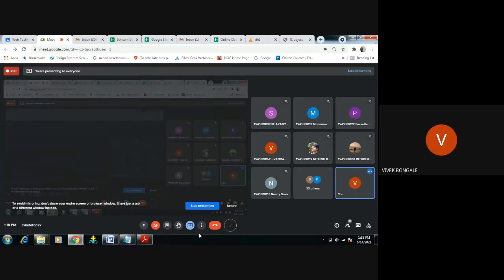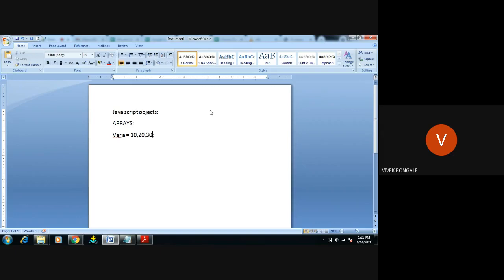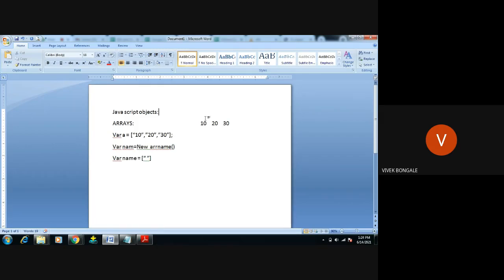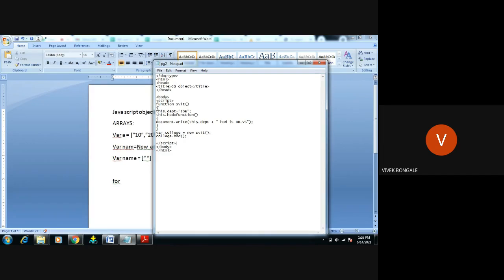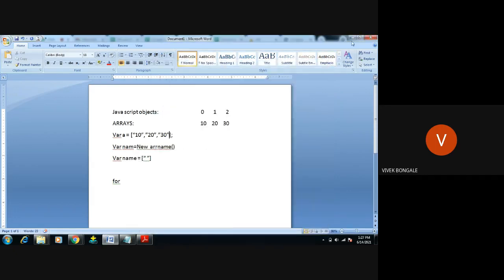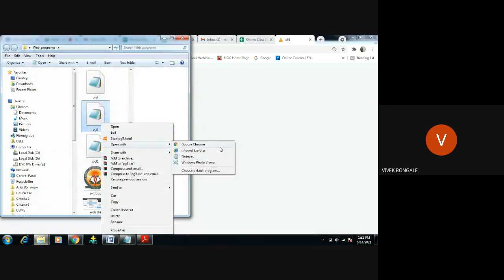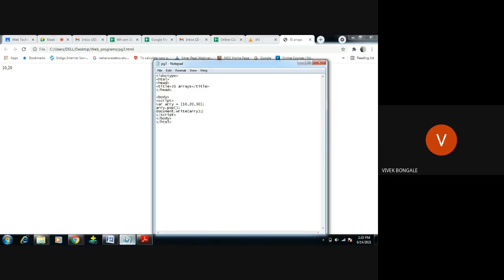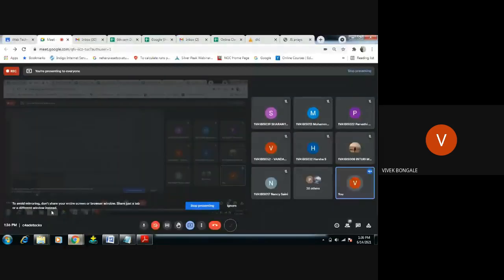Module 3 Arrays